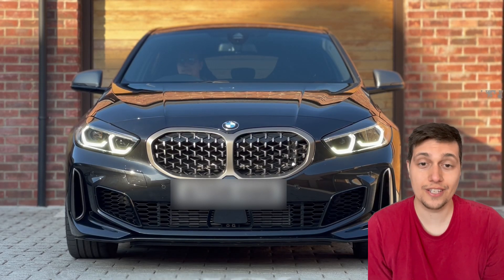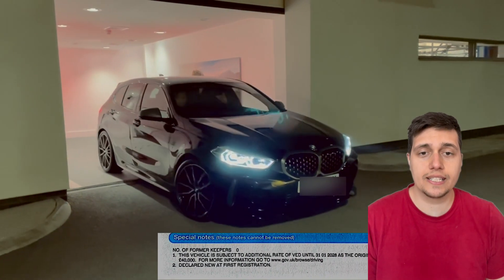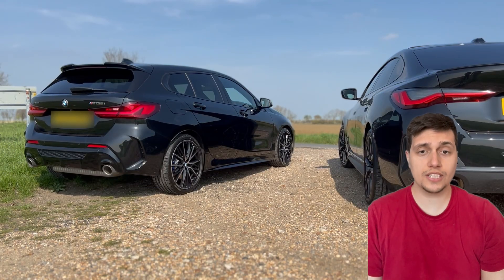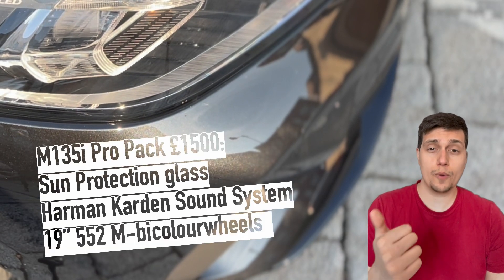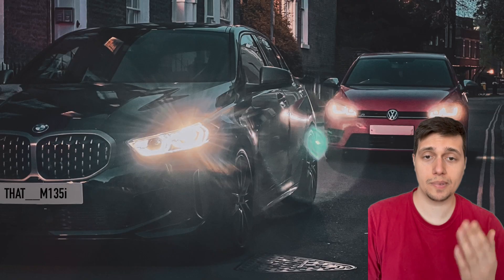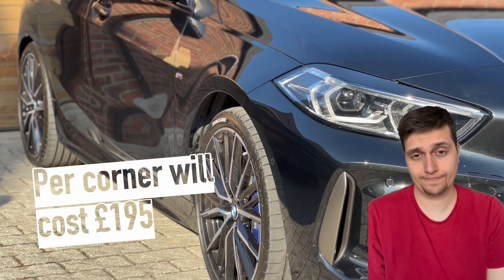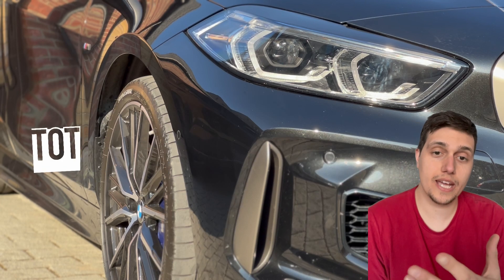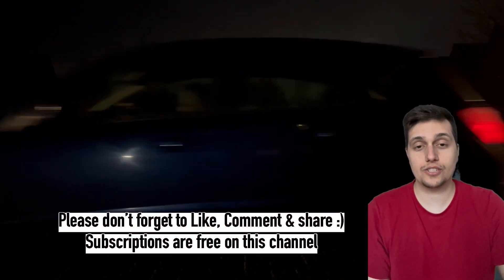How Much It Cost to Run My 2022 M135i!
What, how much does it cost? Similar to last years running cost video on the M135i.
00:00 - Intro
00:20 - Road Tax
01:20 - Finance amount
01:30 - Option's Spec
02:17 - Exhaust Note & db measurements
02:20 - Insurance Cost
02:52 - Tyre Cost
03:14 - Fuel Cost
03:30 - 50mpg
03:50 - How much!
04:18 - Outro